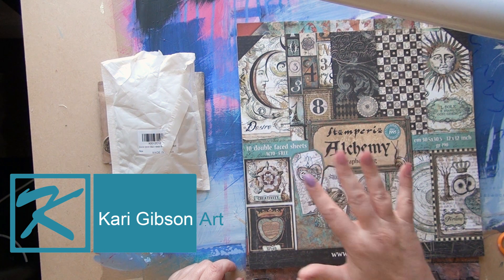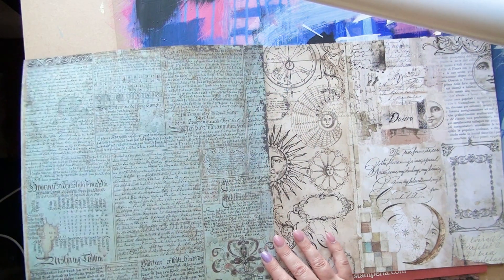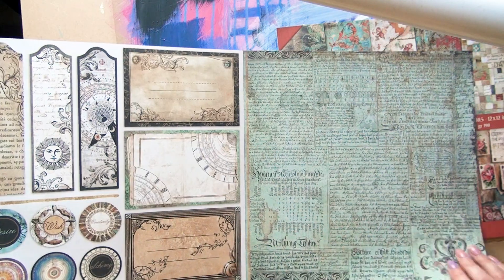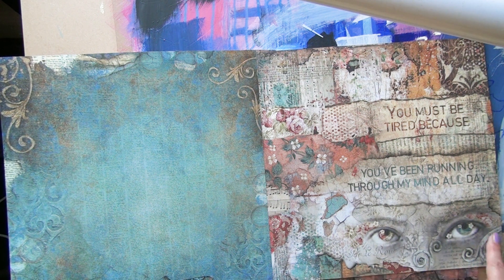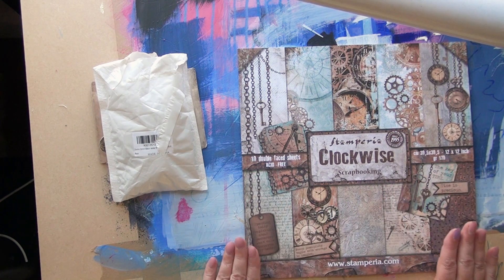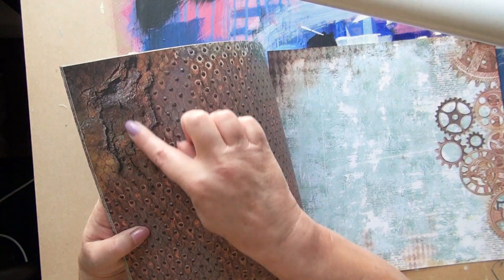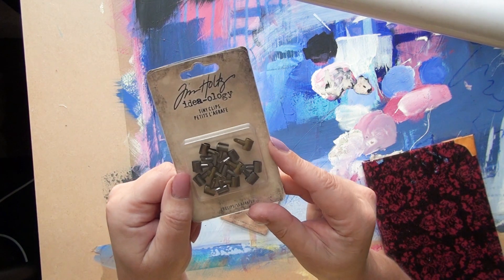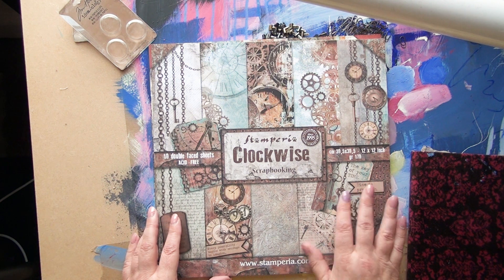My Amazing Haul! 😊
It is ages since I bought new art/craft supplies, so I placed an order and here are the items that I got!  It is an amazing haul and I am delighted with what came.

Paper Pads from Stamperia.com  I bought on Amazon but have since discovered a company called Craftelier.com, based in Spain has them at better prices, so if you are in Europe, check them out.

Tim Holtz hardware and the clips were from Amazon.